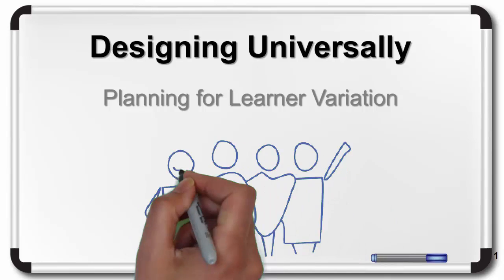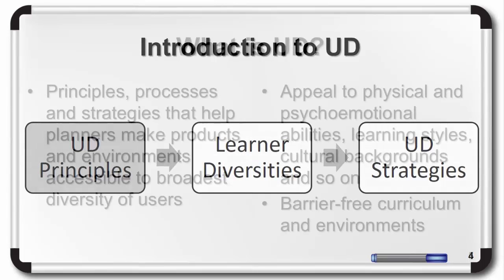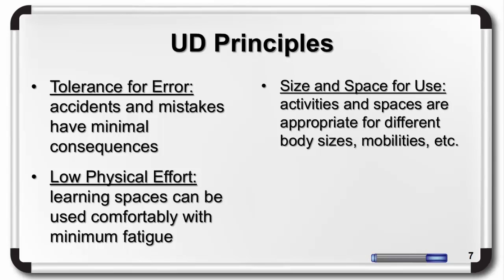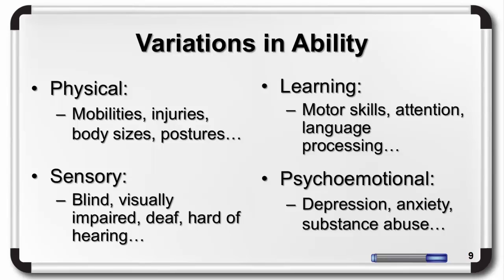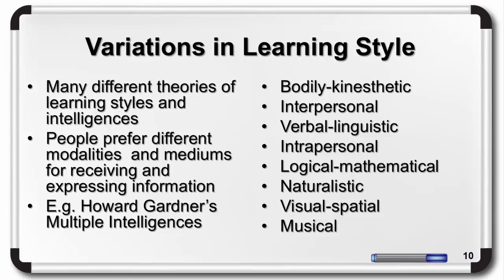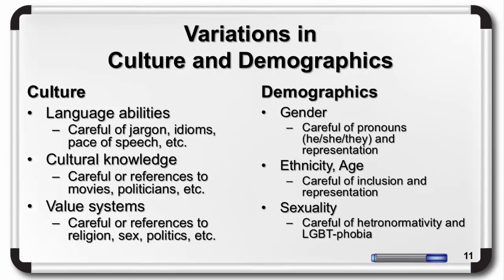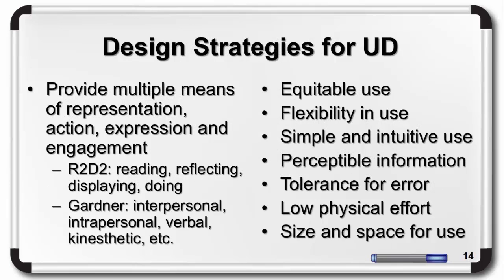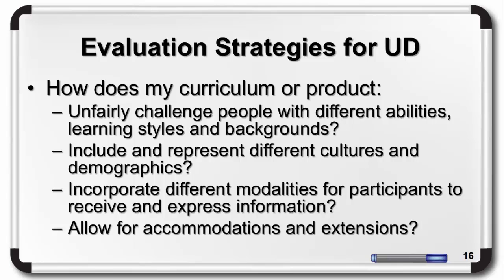EDCI 335: Learning Design - Designing Universally (19/23)